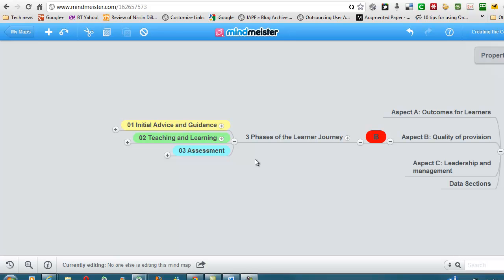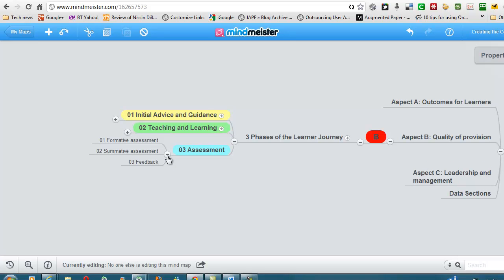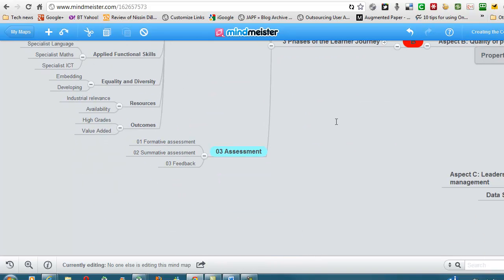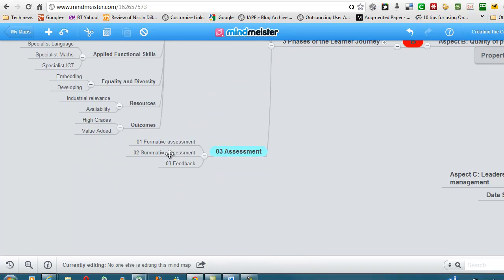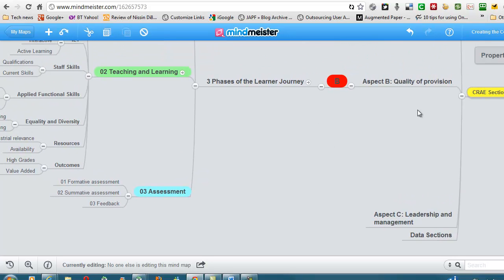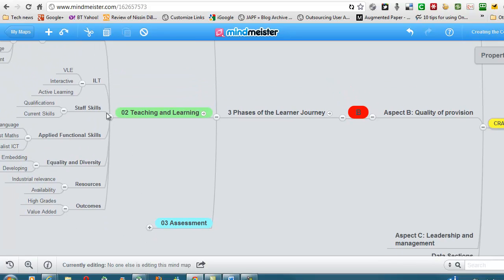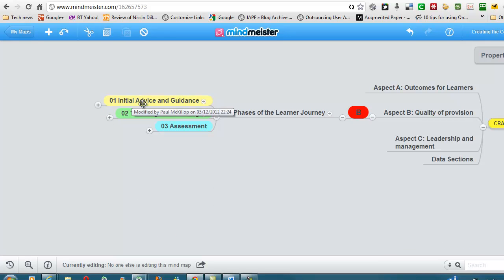CRAE B Assessment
How assessment can have an impact on Quality of Provision